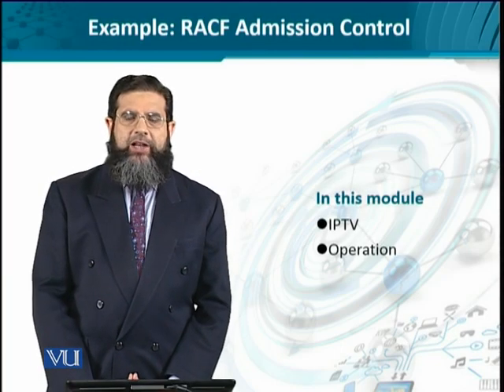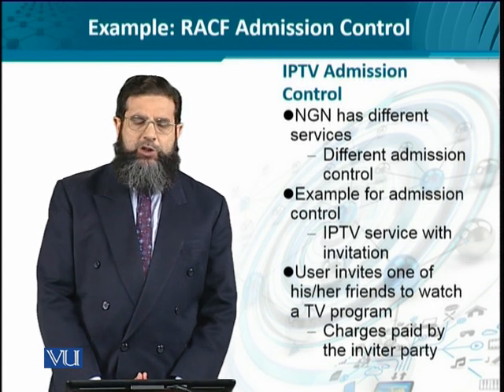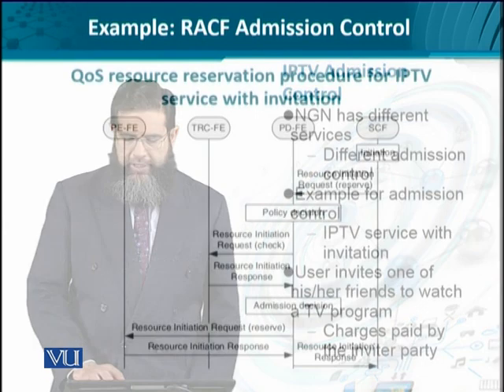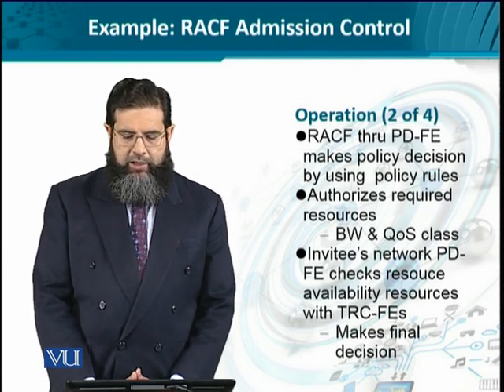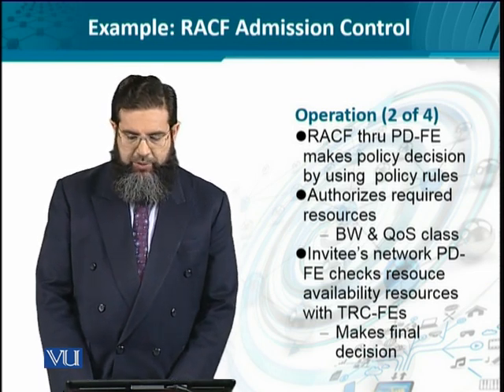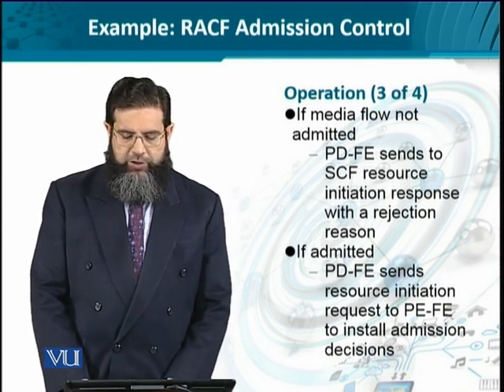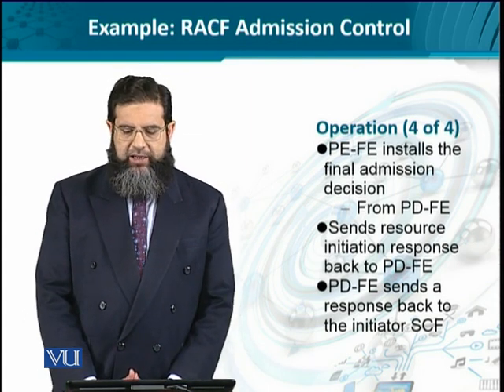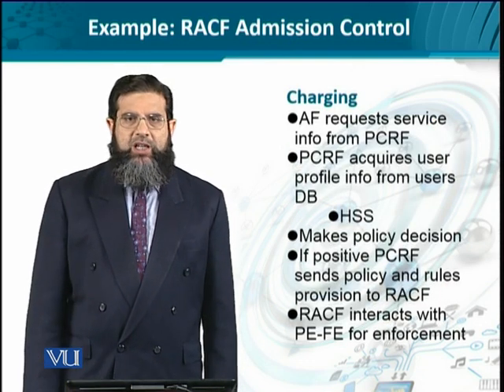Data Visualization | CS642_Topic173